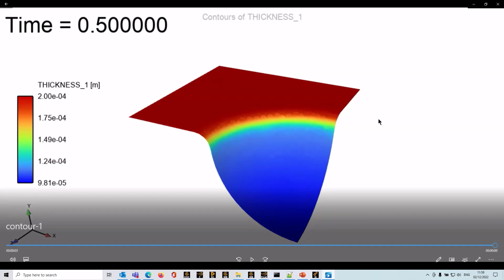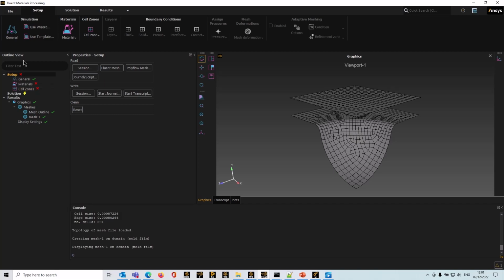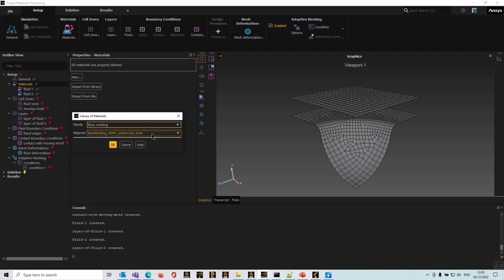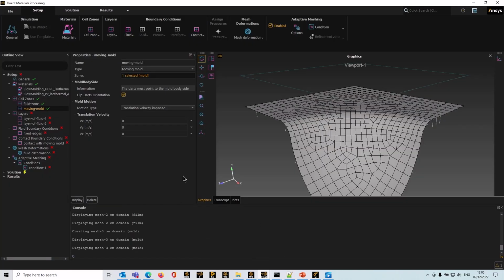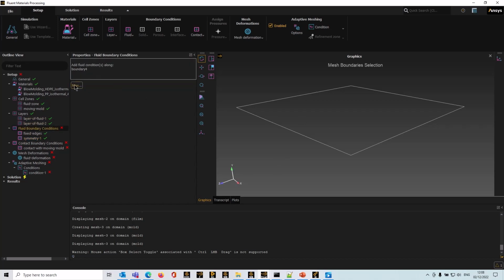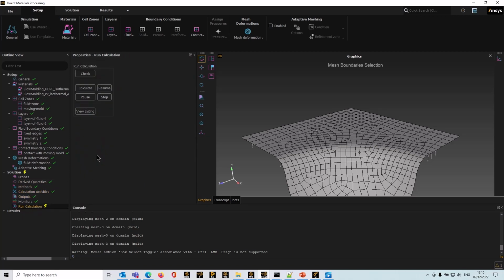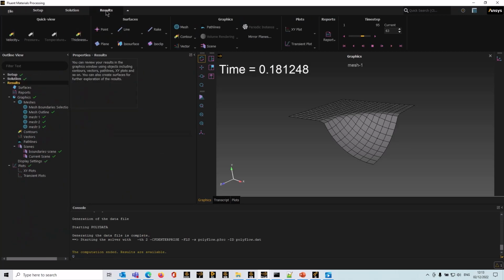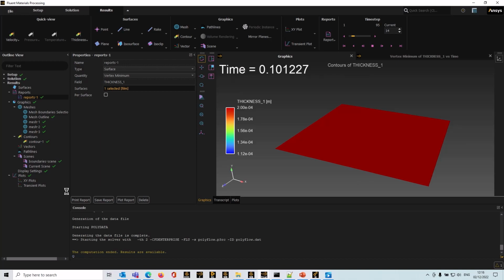Fluent Materials Processing - Blow Molding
Explore the world of materials processing simulations with a dedicated focus on blow molding in ANSYS Fluent. This tutorial provides a comprehensive guide to setting up and optimizing blow molding processes for realistic material flow simulations. Enhance your skills in materials processing and gain the knowledge needed to achieve accurate and reliable results in blow molding simulations.